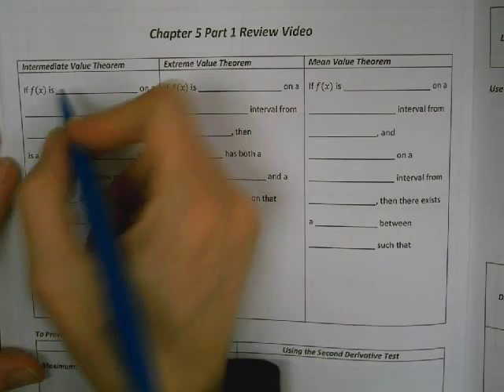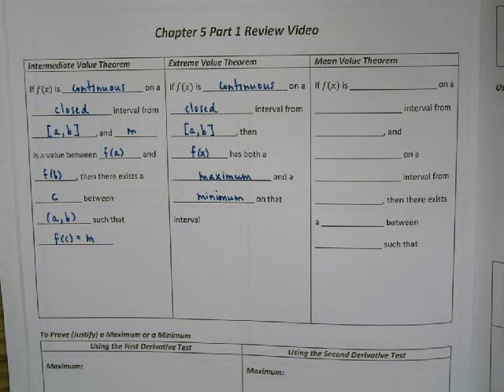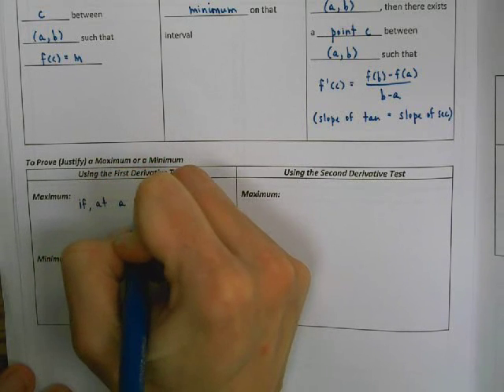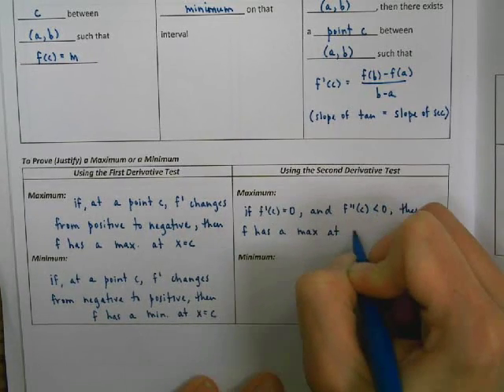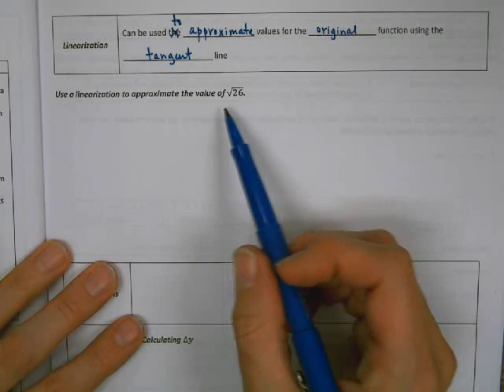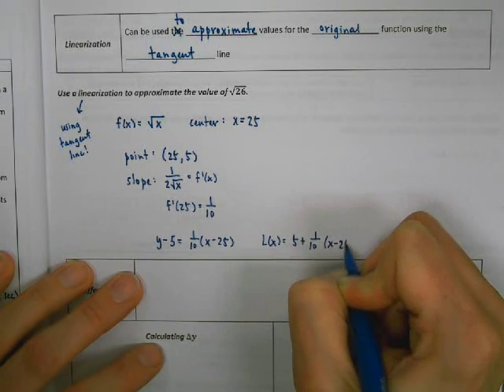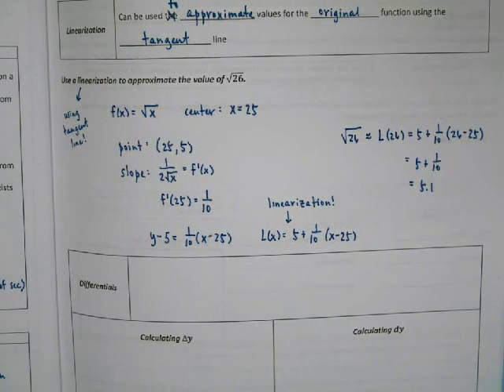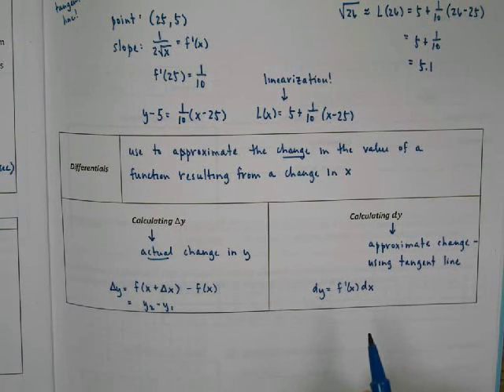Chapter 5 Part 1 Review Video